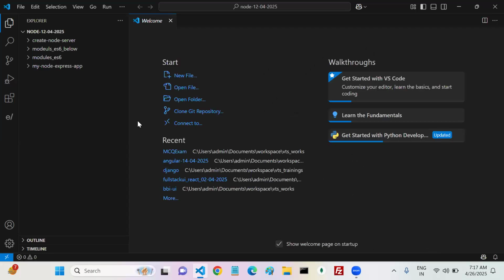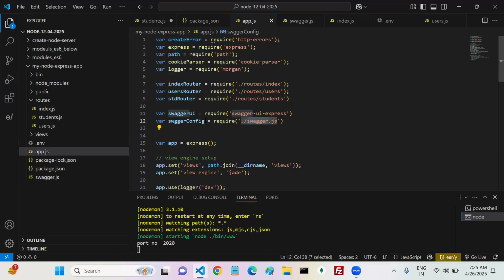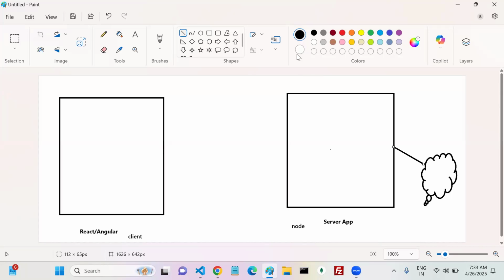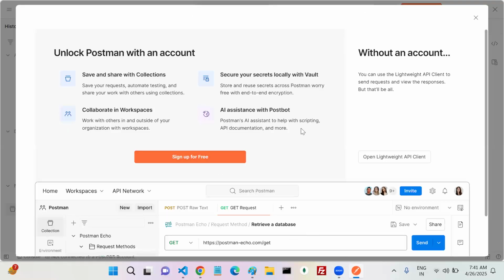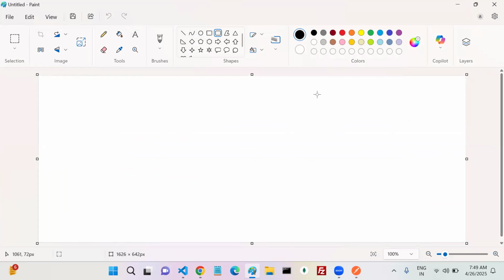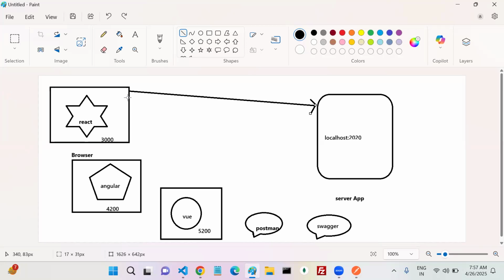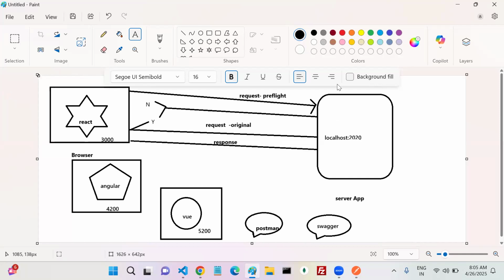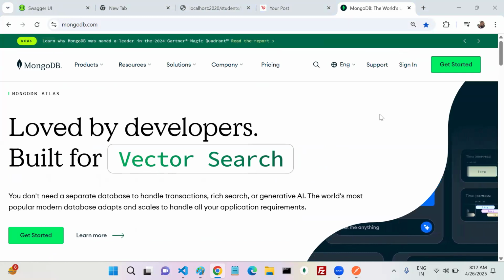Node - Day 5